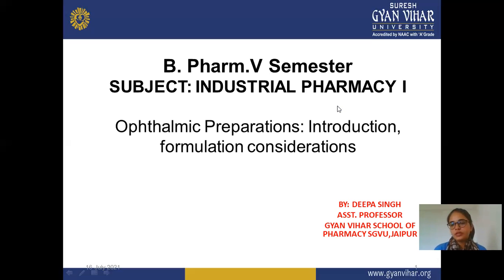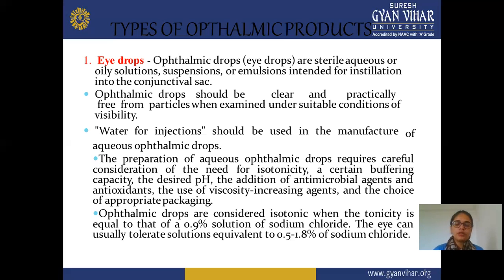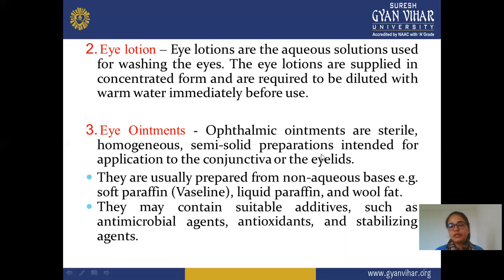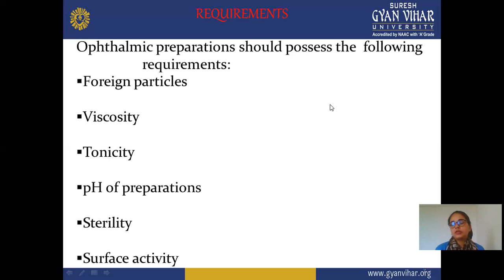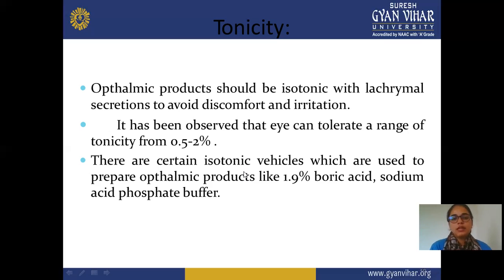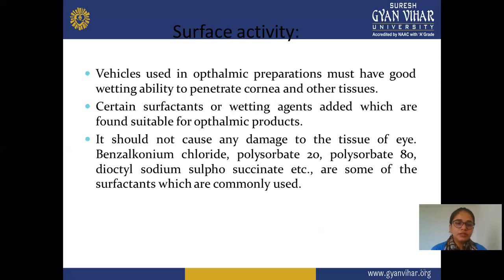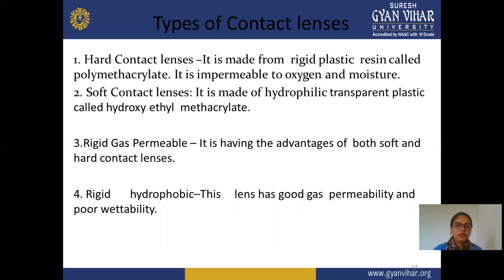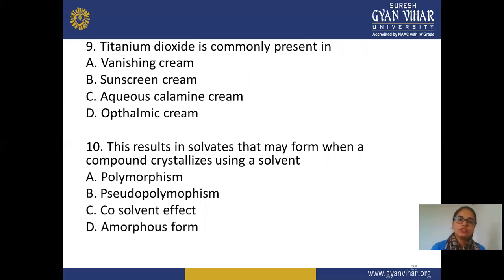Industrial Pharmacy-I_Introduction & types of ophthalmic products_Ms Deepa Singh,SOP_SGVU_Jaipur_RAJ